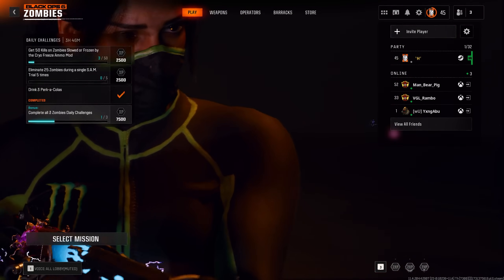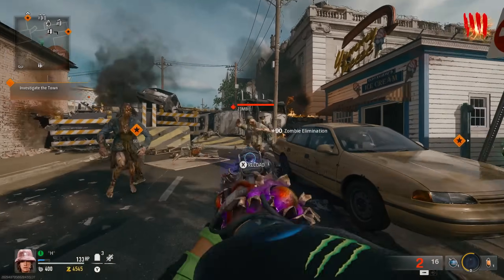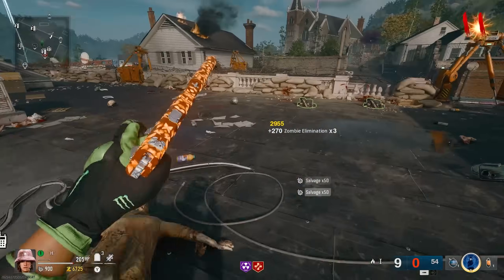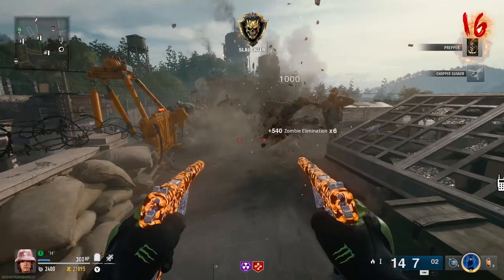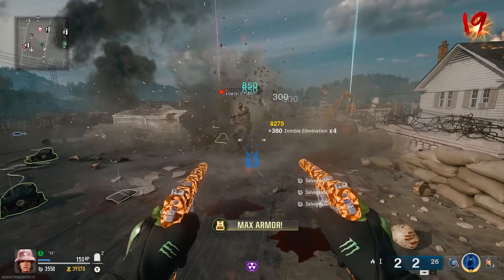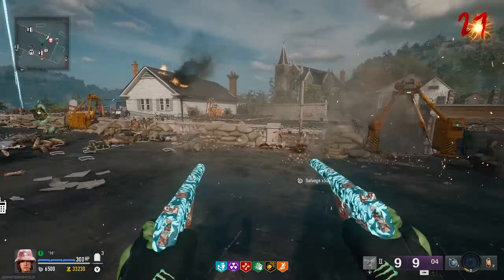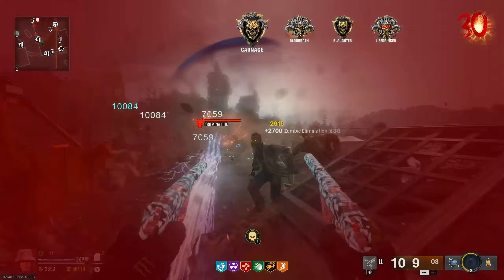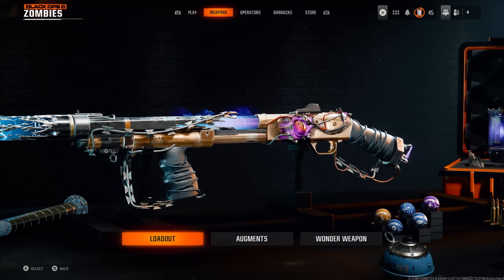*NEW* FAST XP Prestige Strategy in Black Ops 6: Zombies! ( Super Fast XP Method! )